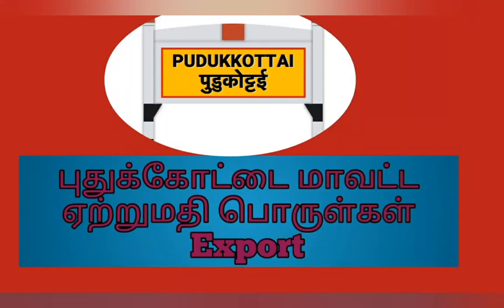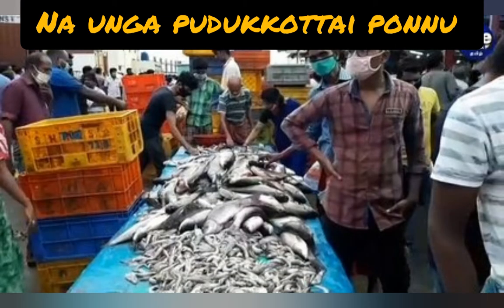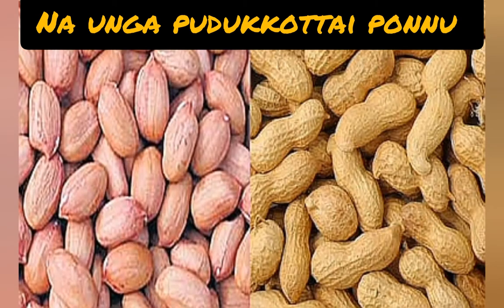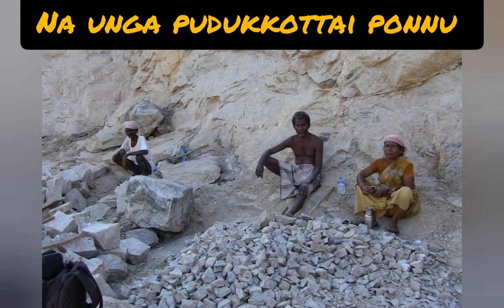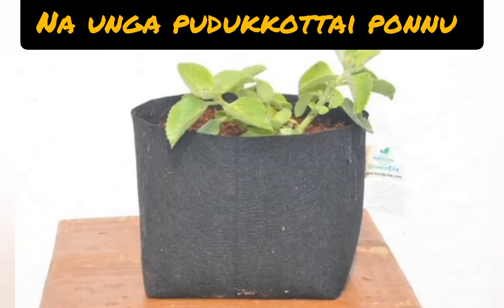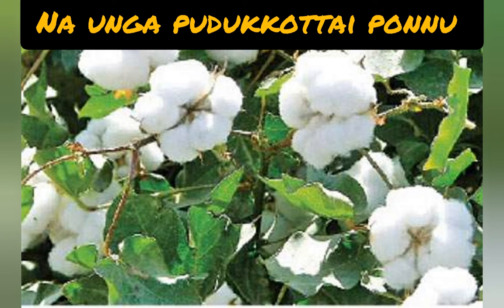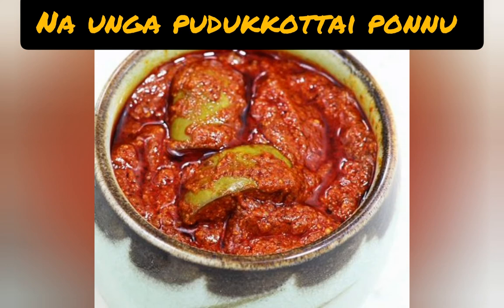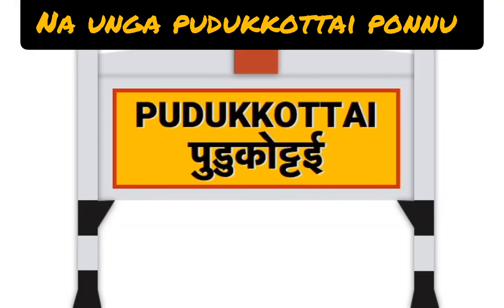Top 10 commodities export in pudukkottai district